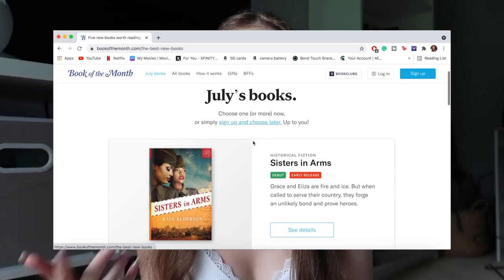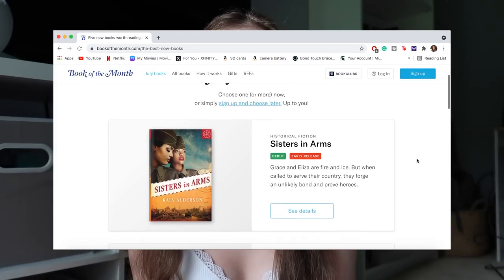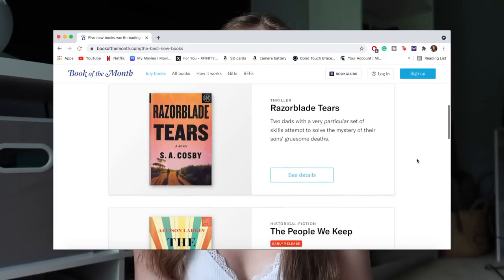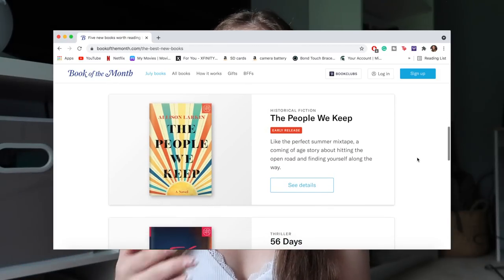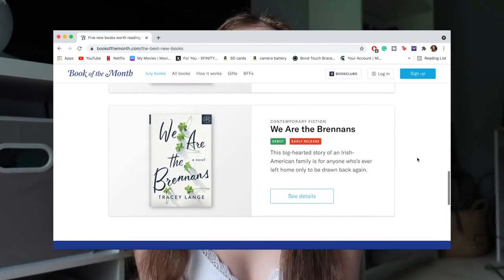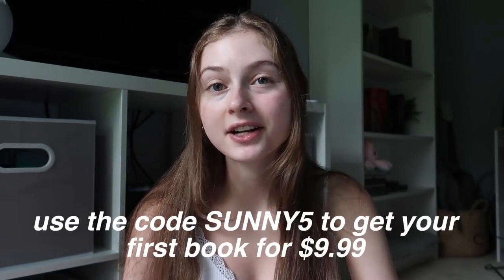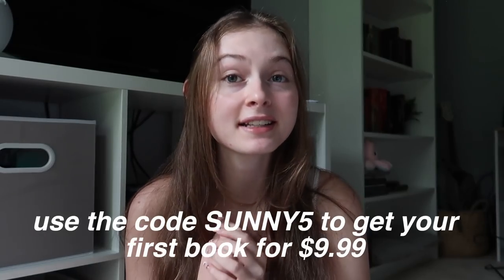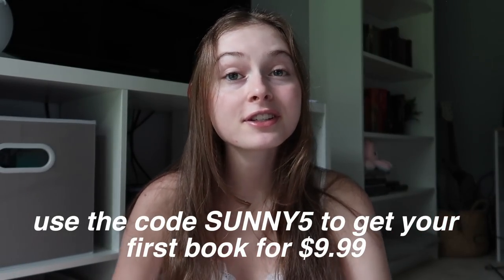reading as many books as possible in 48 hours! (i started the off-campus series)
If you’re interested in signing up for BOTM & get your first book for $9.99 make sure you use code ‘SUNNY5’

Hey! In today’s video, I do a 48-hour readathon! I know this one is shorter than the last but I hope it’s still enjoyable, so come along with me for this reading vlog as I read The Lost Apothecary and the Off-Campus series! Hope you enjoyed today’s video!

Miss my last video? Here!